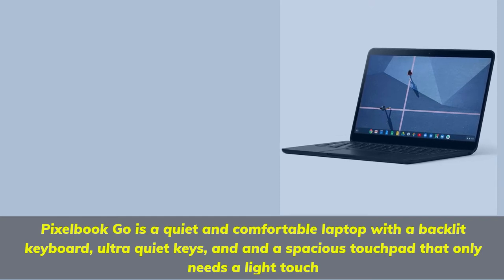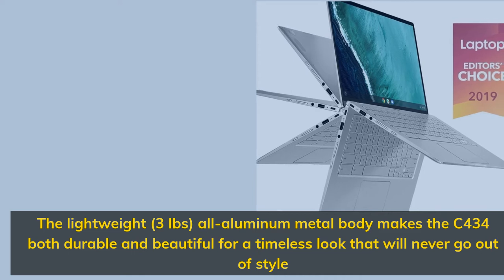Best Chromebook in 2021 5 Picks For Students, Business & Travel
► Links to the best chromebooks we listed in this video:

► 5. Samsung Chromebook 3
► 4. Lenovo Chromebook Duet
► 3. Lenovo Flex 5
► 2. ASUS Chromebook Flip C434
► 1. Google Pixelbook Go

allnewuptech is a participant in the Amazon Services LLC Associates Program, an affiliate advertising program designed to provide a means for sites to earn advertising fees by advertising and linking to Amazon.com. As an Amazon Associate I earn from qualifying purchases.